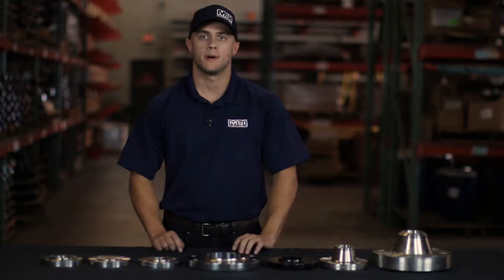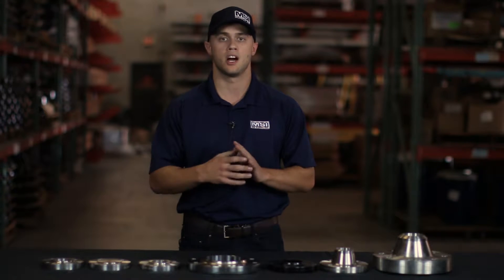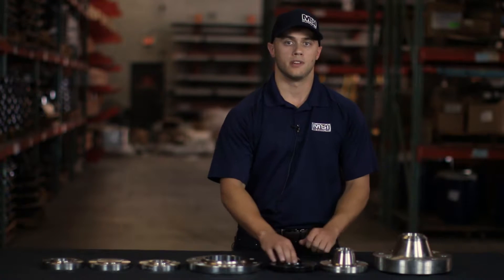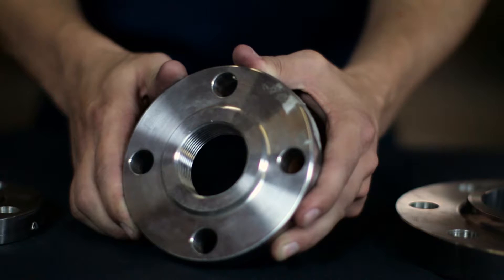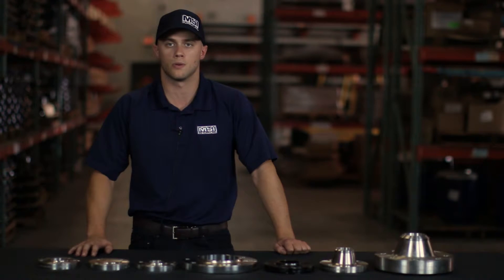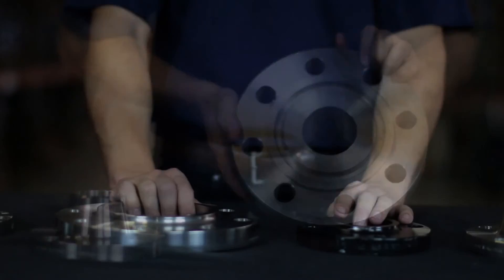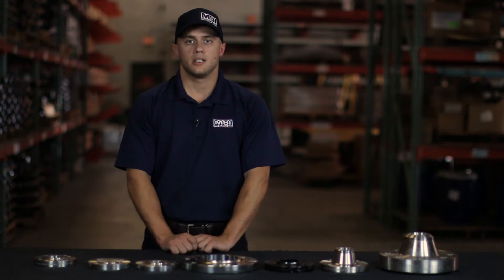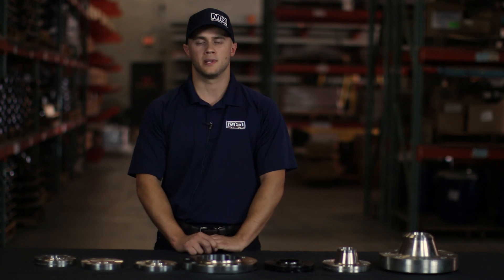Flanges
This video gives an overview of flanges used in Oil & Gas and other industrial applications.

0:00 - 0:22: Overview of flanges

0:22 - 0:40: Flange sizes

0:40 - 0:55: Type A vs Type B Flanges

0:55 - 1:24: Weld Neck

1:24 - 1:38: Socket weld flange

1:38 - 1:51: slip on flange

1:51 - 2:06: threaded flange

2:06 - 2:20: blind flange

2:20 - 2:35: lap joint flange

2:35 - 3:08: pressure classes

3:08 - 3:33: face types (raised, full, ring type)

3:33 - 3:52: materials (A105, stainless, etc)

3:52 - 4:26: common mistakes made when ordering

4:26 - end: MSI Supply's capabilities